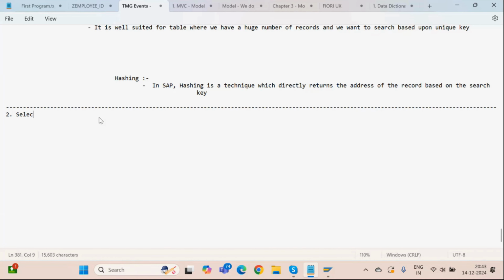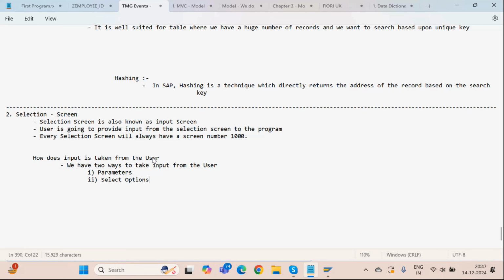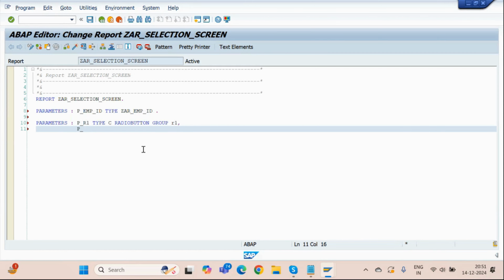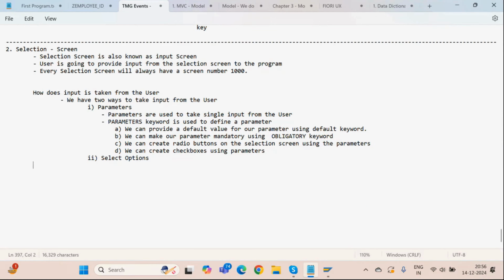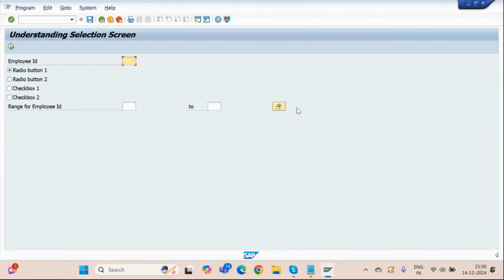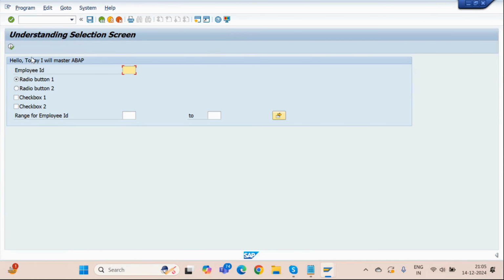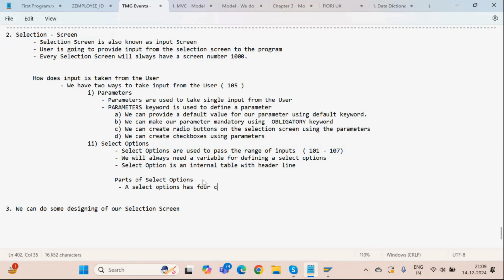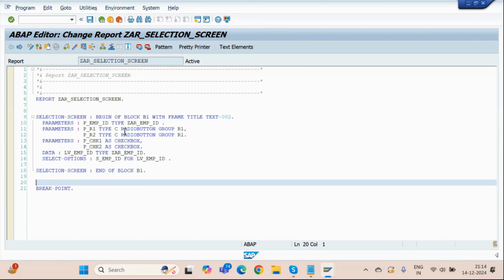20. Selection Screen, Parameters, Select Options in ABAP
Selection Screen, Parameters, and Select-Options in ABAP

Welcome to another exciting tutorial in the Complete SAP ABAP Mastery Series in Hindi! In this video, we explore one of the most important concepts in SAP ABAP - Selection Screens, Parameters, and Select-Options. These elements play a crucial role in creating dynamic and interactive SAP applications by allowing user input.

📚 What You’ll Learn:
Introduction to Selection Screens - Understanding the purpose and structure of selection screens in ABAP.
Defining Parameters - Learn how to declare and use parameters for single-value inputs.
Using Select-Options - How to define range-based selection criteria.
Advanced Concepts:
Mandatory and Optional Fields
Default Values and Custom Texts
Selection Screen Events like INITIALIZATION and AT SELECTION-SCREEN
Practical Examples and Code Implementation

Developers enhancing their technical skills
Anyone eager to learn ABAP